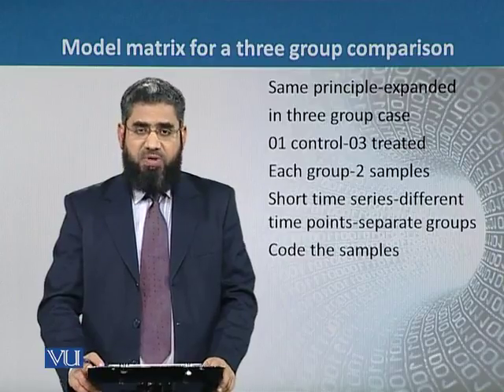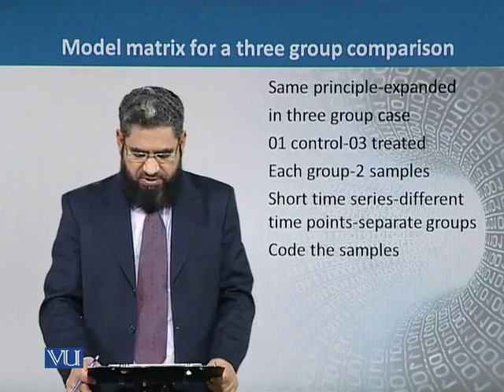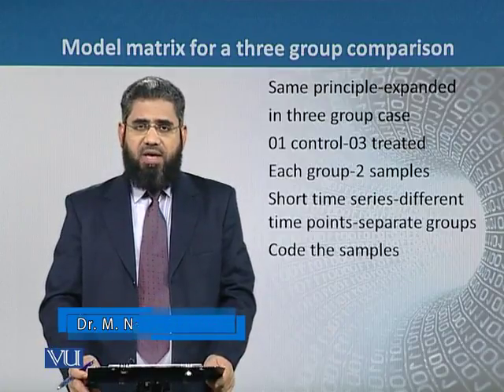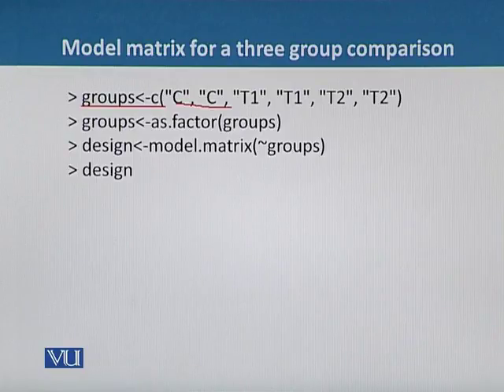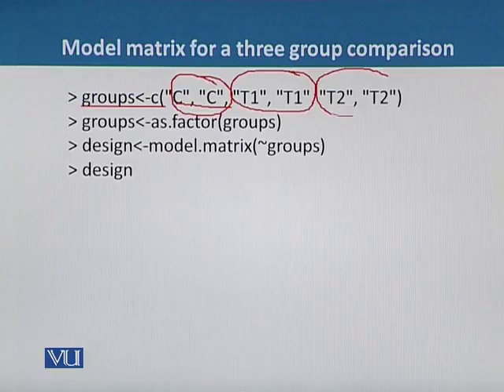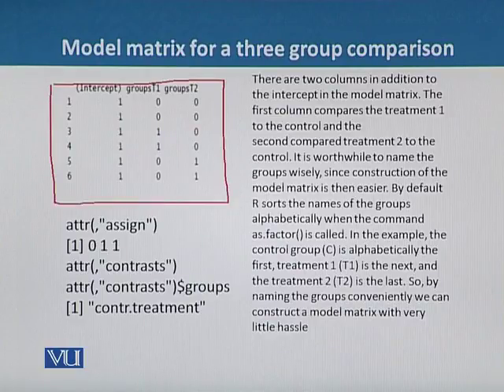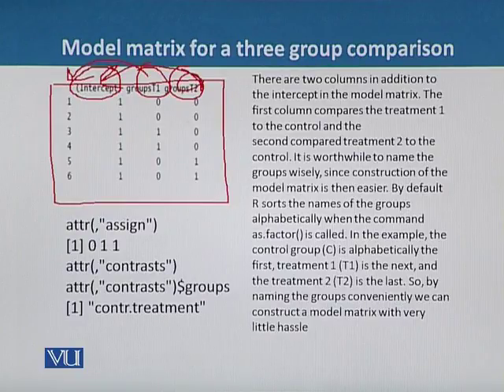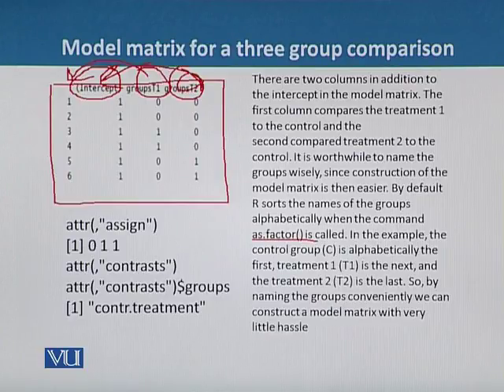Topic 187 (BIF732 - Advanced Computing Approaches)